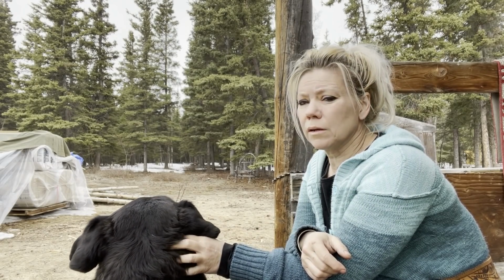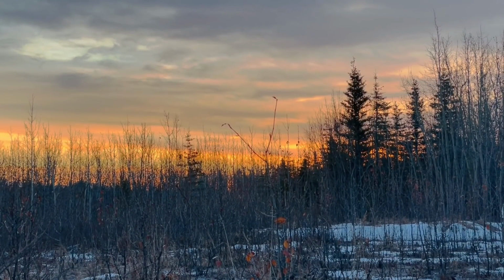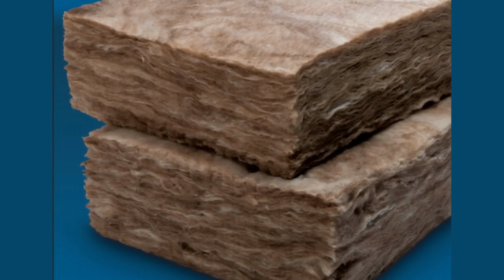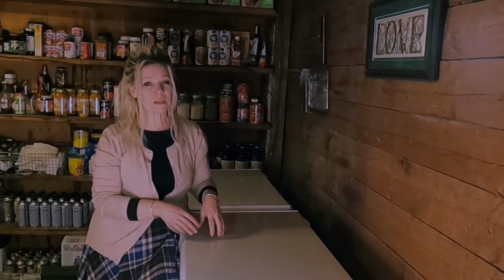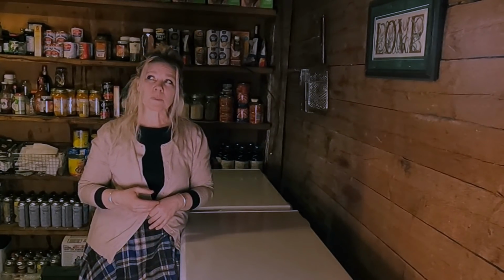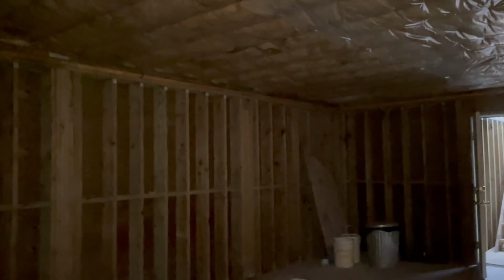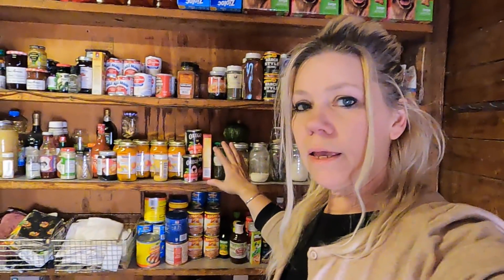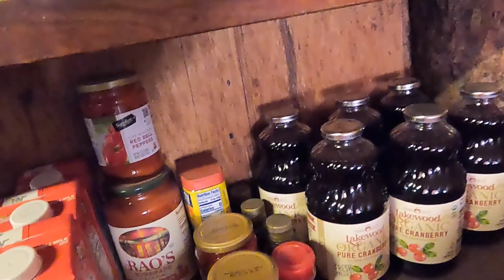6 Month Grocery Haul - Part II - Life before disruption begins @ Remote Alaska Cabin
A breakdown of why I stock up for 6 to 8 months' worth of food and how I decide what and how much to purchase. How I store vegetables that I purchased fresh, and what meats do I purchase are all discussed in this video. That is after soaking up a quite morning at my remote Alaskan cabin before 6 to 8 weeks of construction begins! Yikes!  Want to support?

SUPER THANKS
Click on the ❤️ with a💲in it located directly under the video.

Birch Bark Gazette
Roaming Buffalo Ranch Blog
Incredible photos of Alaska by Ron Perkins